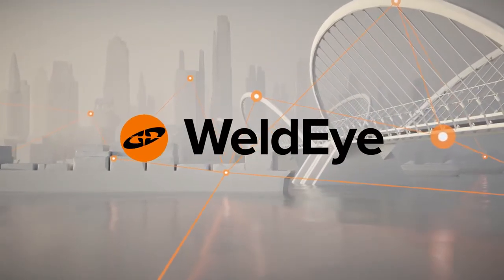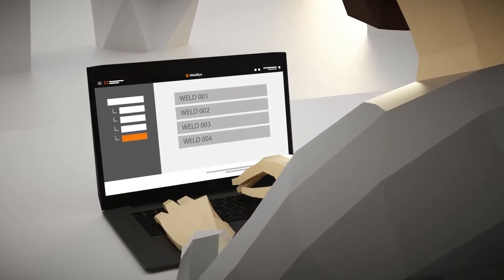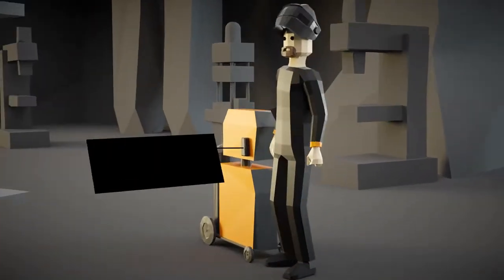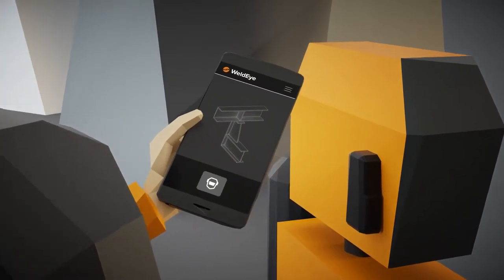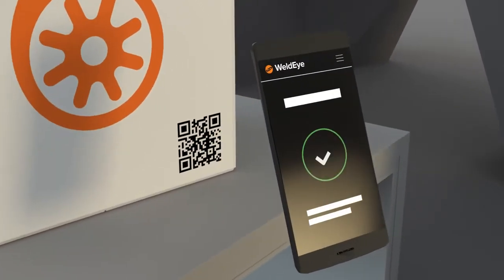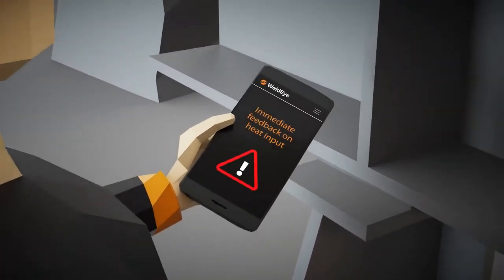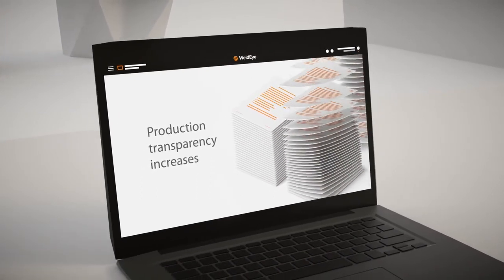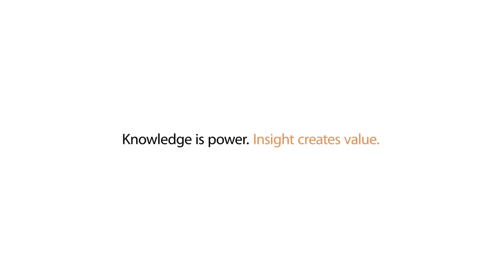Kemppi WeldEye - Weld Management Software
WeldEye is a universal solution for managing welding production. It fits any size and type of organization that performs welding within the requirements of international welding standards like ISO, ASME, and AWS. WeldEye provides control in all processes - including welding procedures, welder and inspector qualifications, documentation, reporting and administration. Most importantly, you get 100% traceability to any weld you ever make.

WELDEYE SOFTWARE SOLUTIONS FOR WELDING MANAGEMENT

Take full advantage of digital welding production management and its benefits. WeldEye's modular software structure is based on several useful functions that serve the needs of welding-related industries. Different combinations of the WeldEye modules make sure that the solution matches the scale, characteristics, and needs of your welding production.